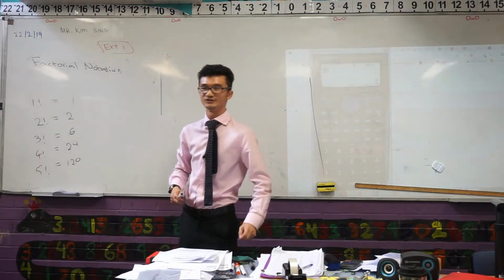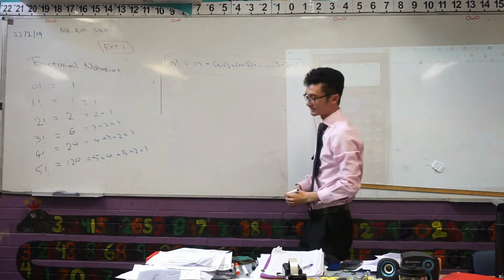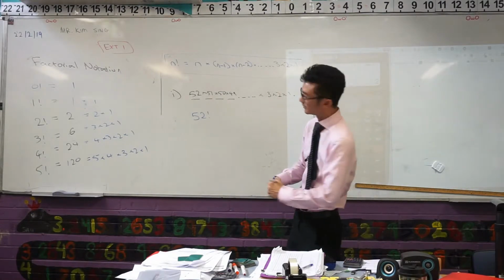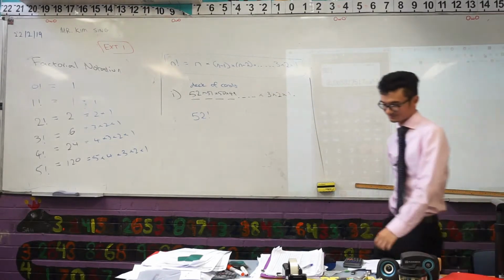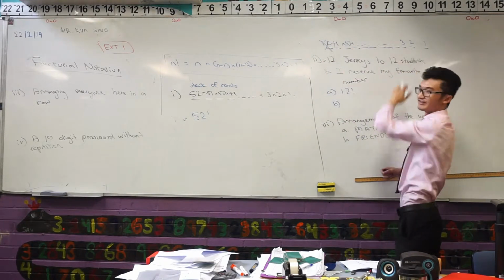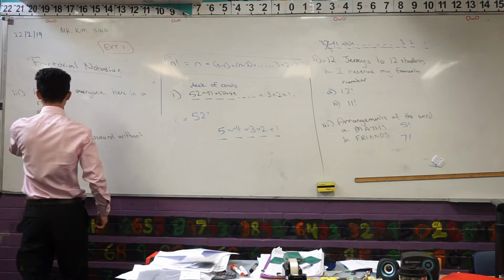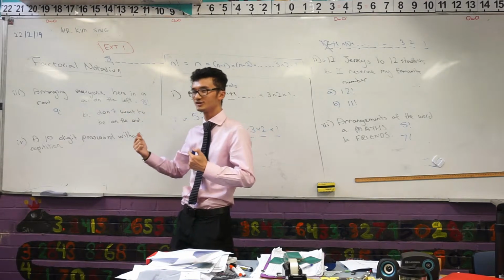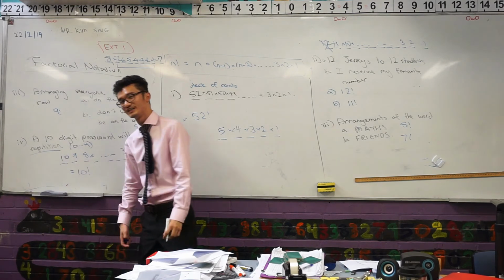Factorial Notation and Arrangements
The factorial notation (!) is a button we use on our calculator, but how do we understand the values we get, and use it to answer problems about different arrangements?